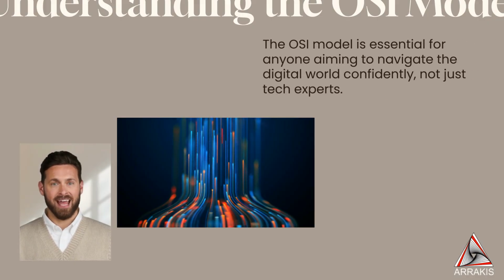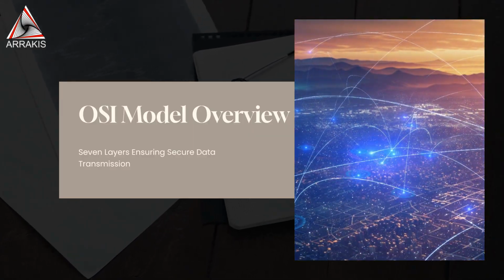Breaking Down the OSI Model: Your Complete Networking Roadmap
The OSI model is critical for understanding how networks communicate, it makes digital interactions seamless. Dive into the world of networking fundamentals and discover how information technology relies on this framework. Grasping the OSI model is your first step toward mastering computer networks.